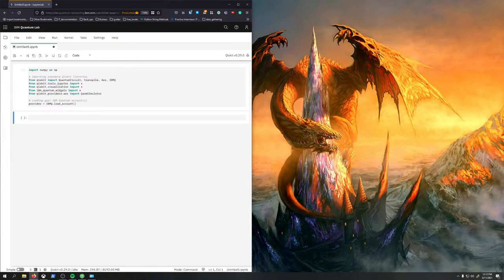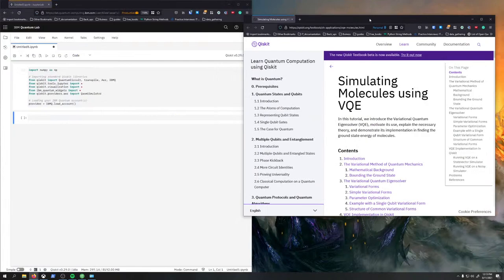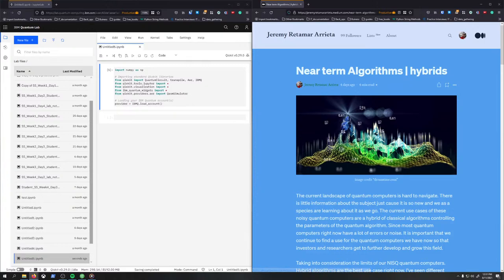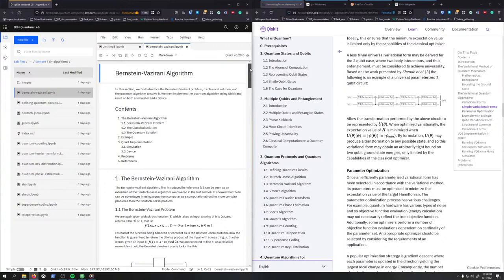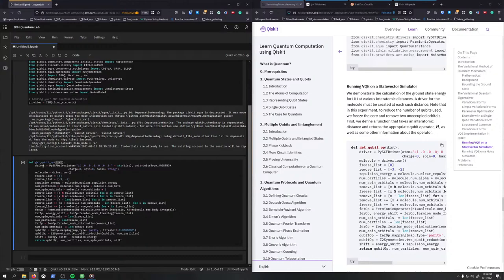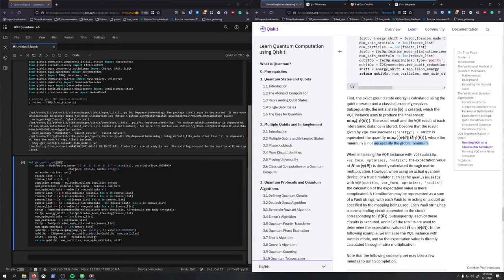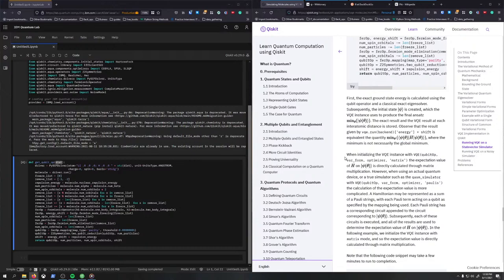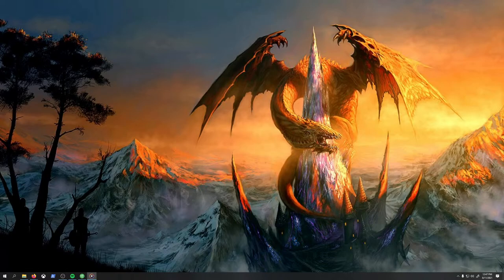Near term algorithms | VQE | Variational Quantum Eigensolver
A brief explanation of Variational Quantum Eigensolvers and the types of problems they can solve.
Overview of Qiskit's textbook on Simulating Molecules using VQE.
Follow along